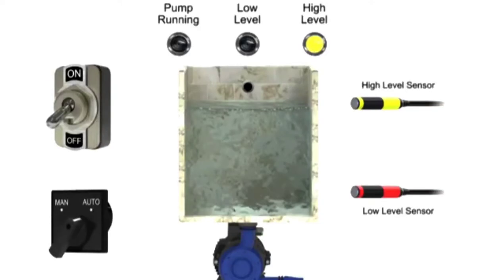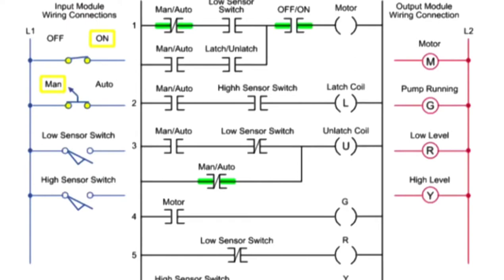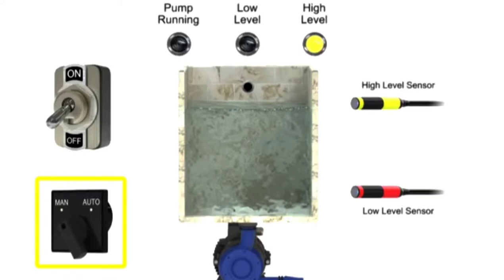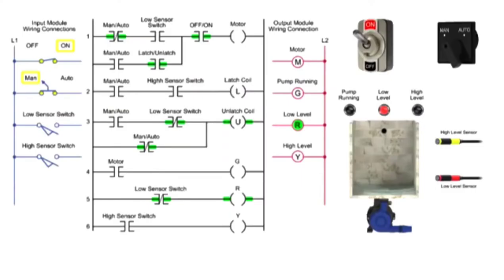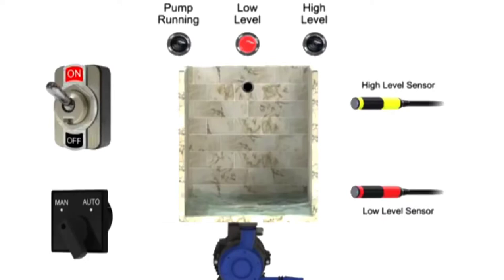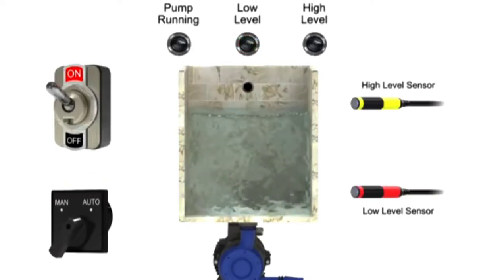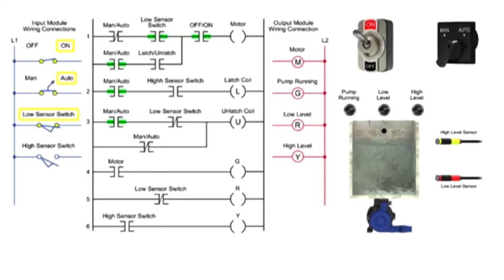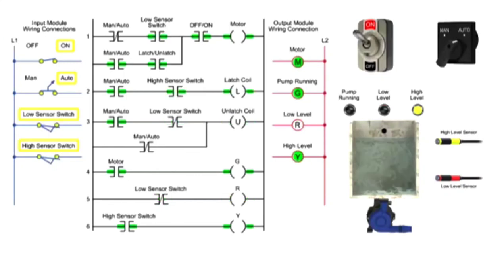Controlling water level in the PLC logic program